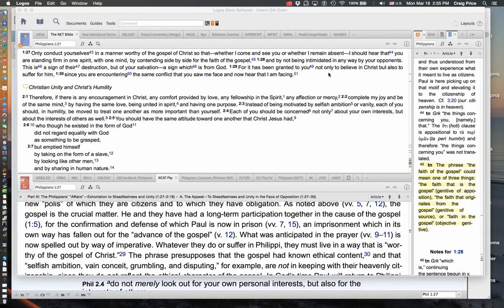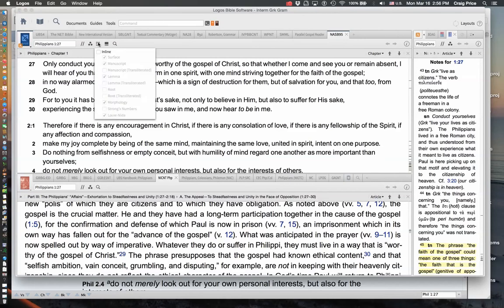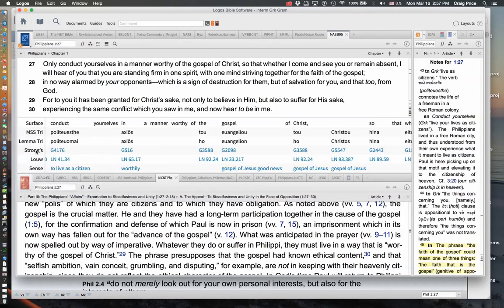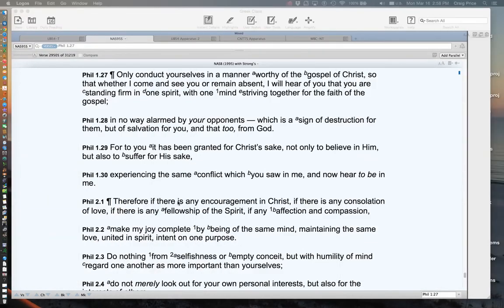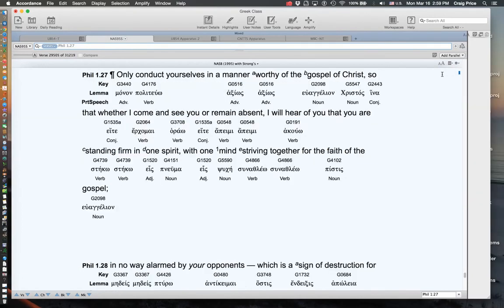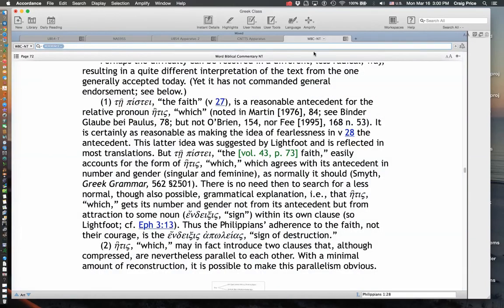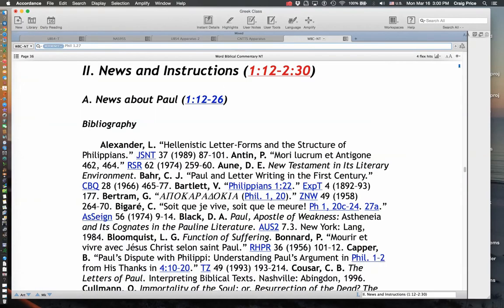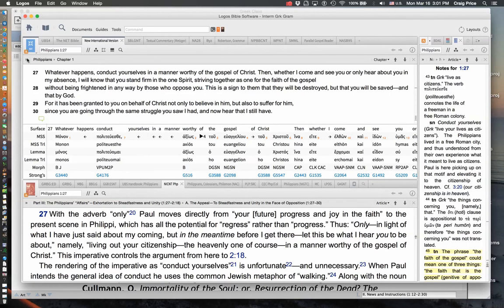Unit 2- Interlinears in Logos and Accordance